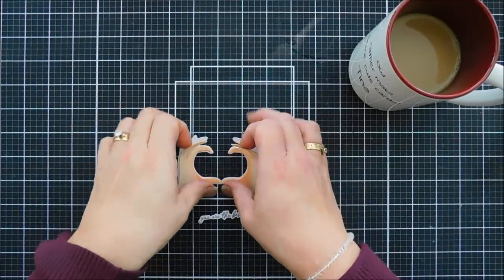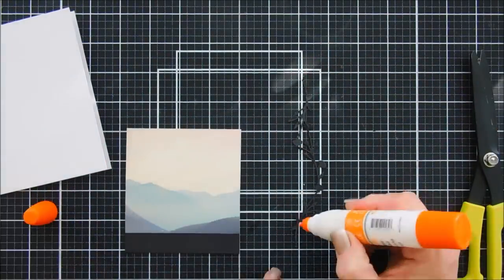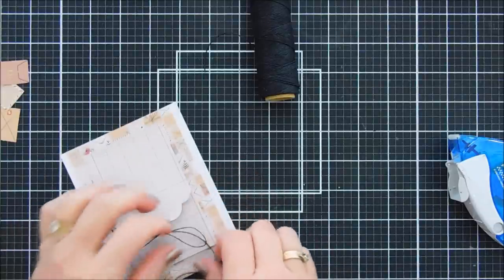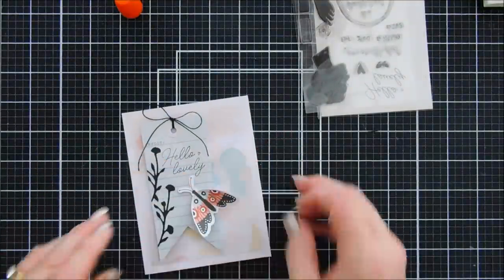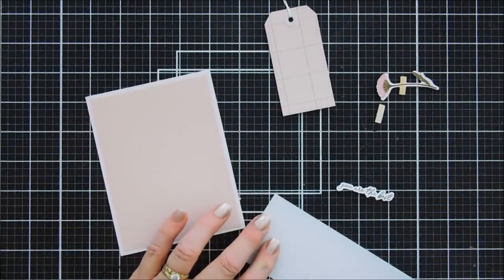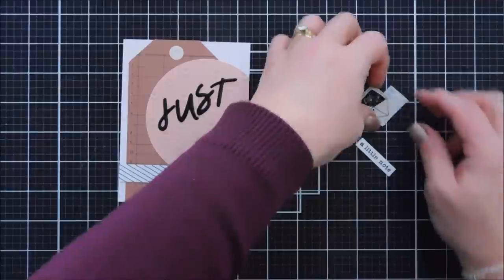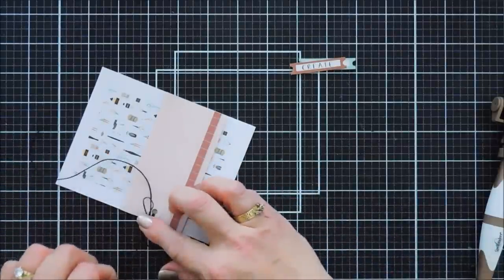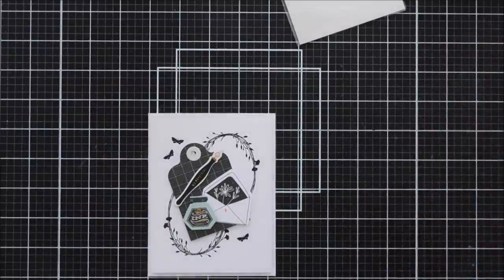10 Cards - 1 Kit | Spellbinders | Card Kit of the Month | Dec 2020 | Heart Hands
Hello Crafty Friends!   Thanks for joining me for another DIY card making tutorial with the Spellbinders Card Kit of the Month for December 2020. Grab your coffee friends and let’s get to crafting!  Have a wonderful day!  Hugs, Tina